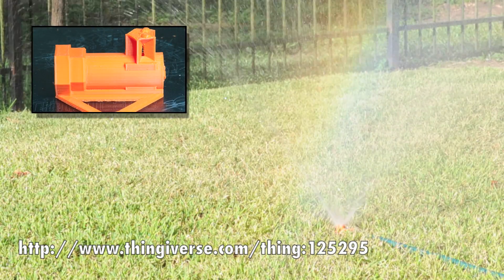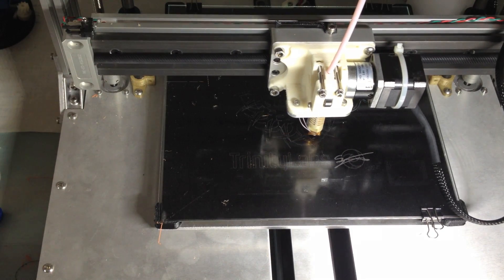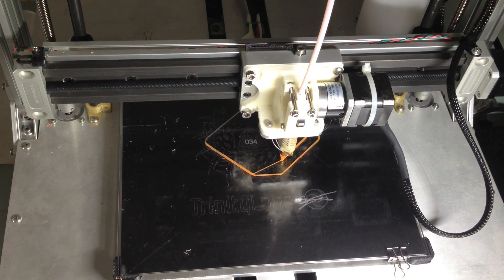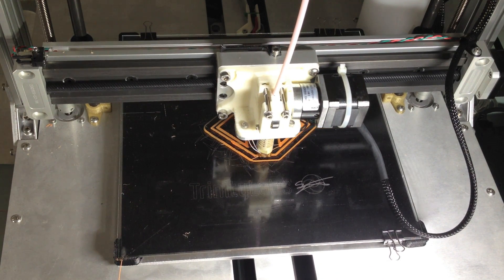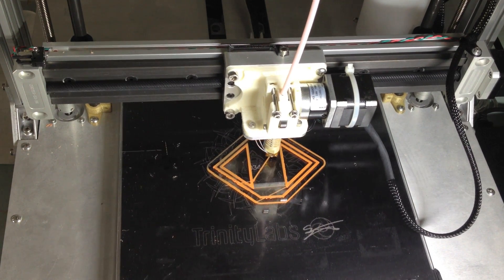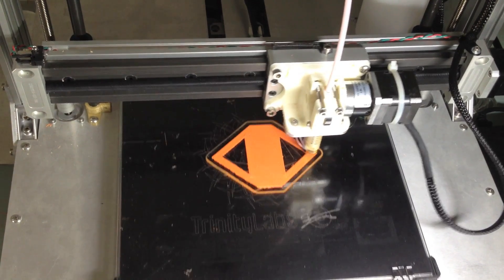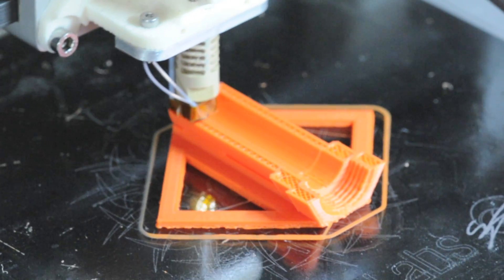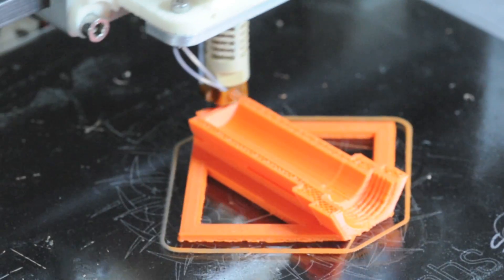3D Printing a Garden Sprinkler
Making a garden sprinkler on a 3D printer.

Settings used to make the parts shown in the video:

Software: Slic3r 0.9.7
3D Printer: Trinity Labs Aluminatus
Material: 3mm ABS

Layer Height: .3mm
Number of Perimeters: 3
Infill: 25% rectilinear

Printing time: Approximately 2 hours.

If you have a question or comment, you can post in the comments below.

for 3D printer printed parts, and custom 3D printing service.